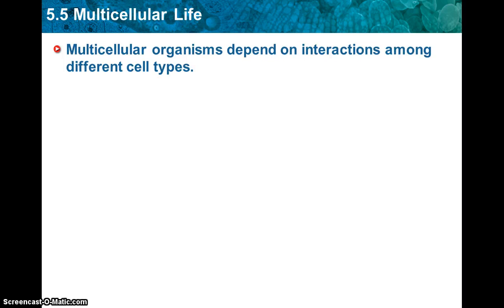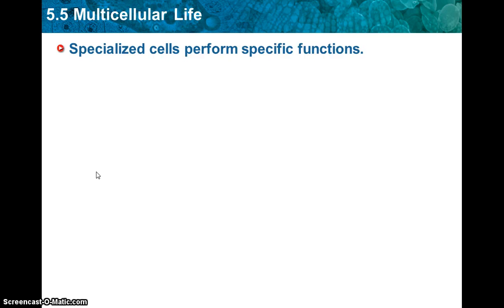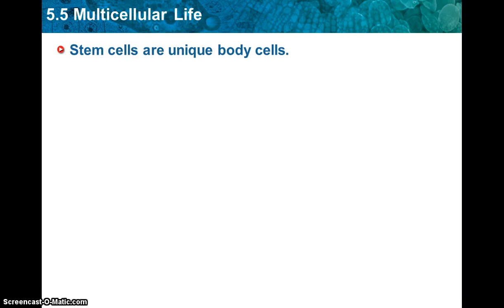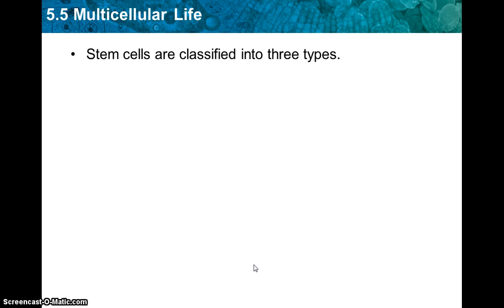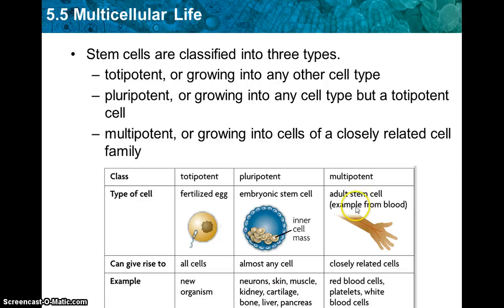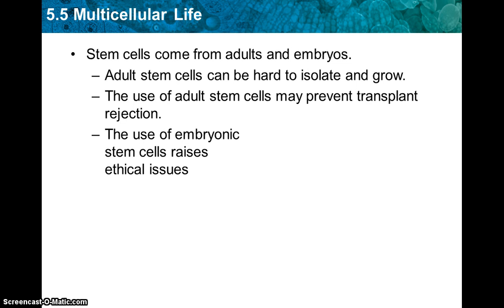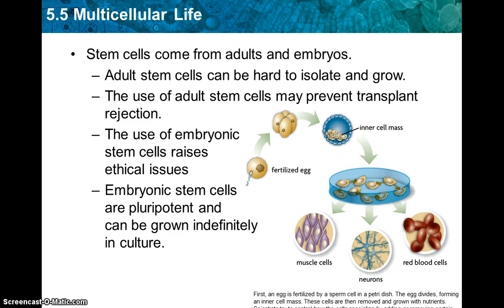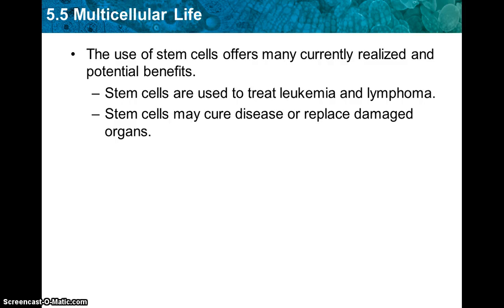5 5 Lecture